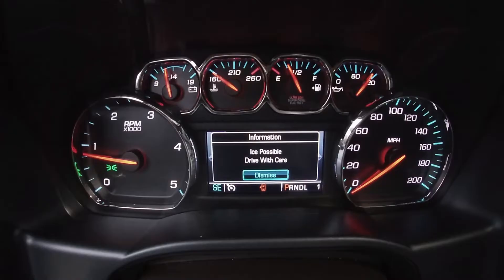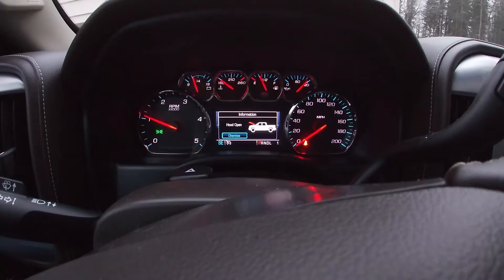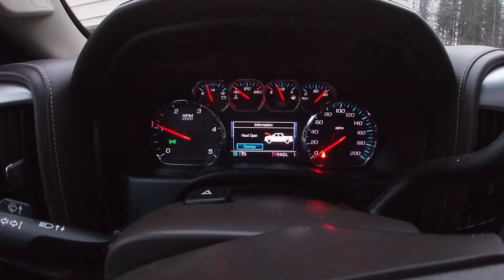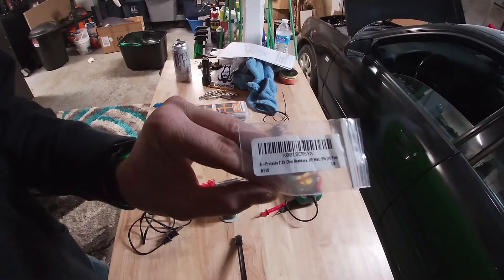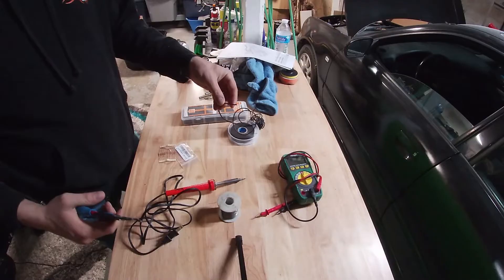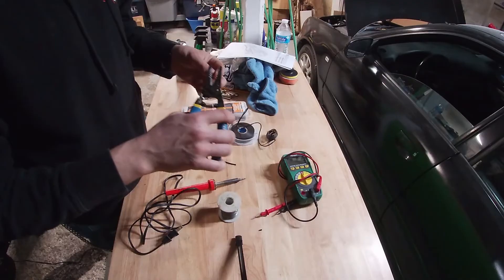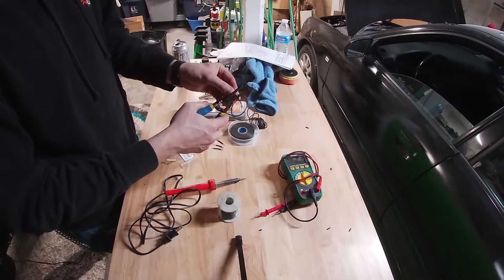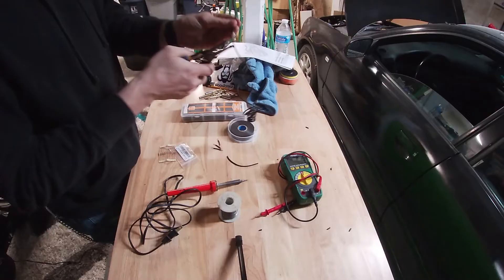Chevy and GMC Hood Latch Switch Bypass Open Hood warning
Hello here is a video showing how to bypass the hood switch and still have your factory auto start working.

vehicle in video is a 2019 gmc 2500hd but is the same switch for most if not all of the gm truck line

Caution tampering with the electrical system of your vehicle is a risky thing and could render your vehicle inoperable if done incorrectly do at your own risk.

with bypass in place you will be able to use your auto start when hood is open so if anyone is to be working on your vehicle they need to know that so they know to disconnect the battery.

items used 2.2k resistor

I used random 18 gauge wire I had laying around

solder

heat shrink for a clean install